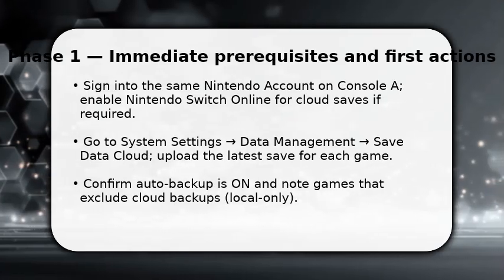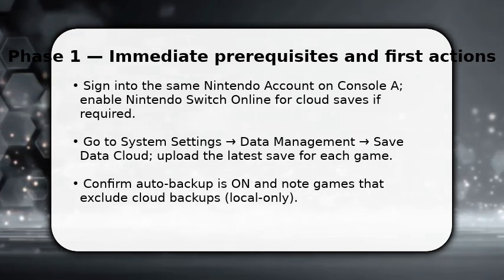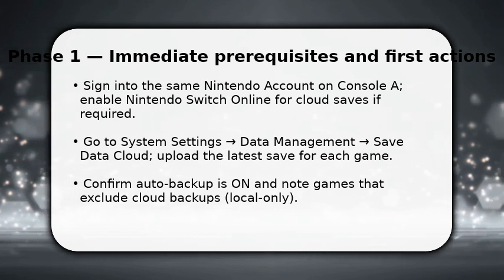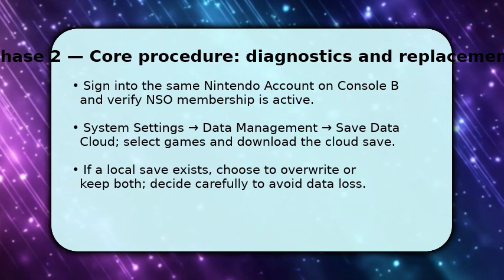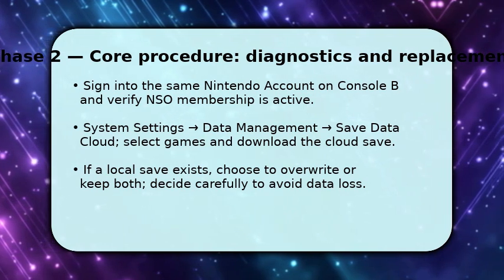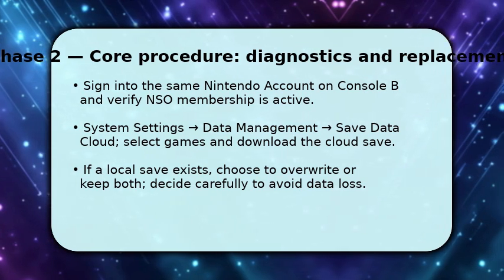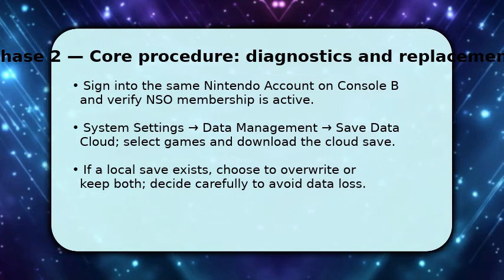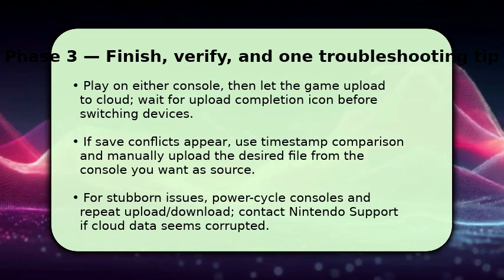How to Have Save Data on Two Switches - Step by Step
How to Have Save Data on Two Switches - Step by Step | 🔒 Surfshark VPN Deal — Stay private and secure. $1.99/mo + 3 Months Free ▸

Learn the essential steps to synchronize save data across two gaming switches, ensuring a seamless multiplayer experience. This guide covers transferring profiles and configuring settings for dual-switch setups.

save data sync, multiplayer gameplay, dual controllers setup, transfer gaming profile, configure switches, gaming accessories compatibility